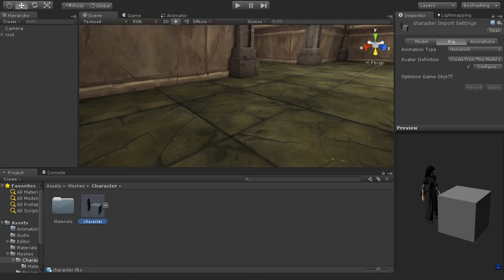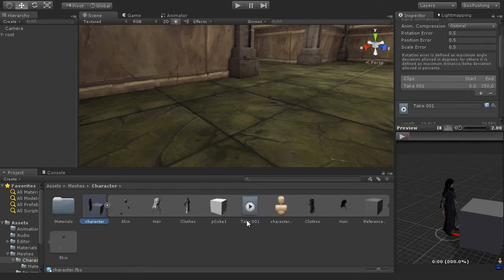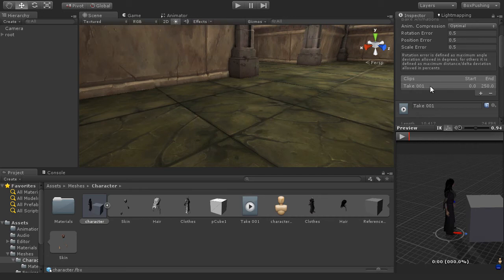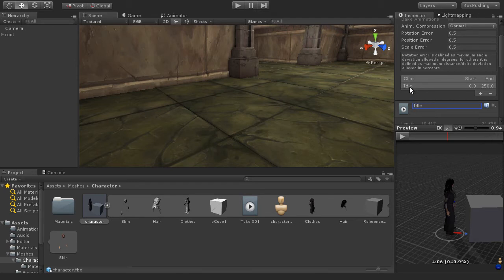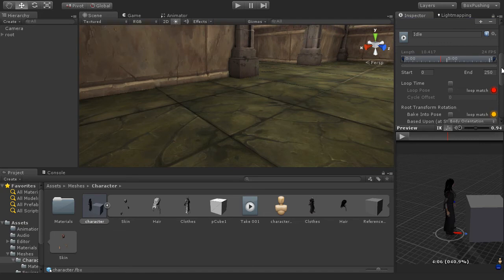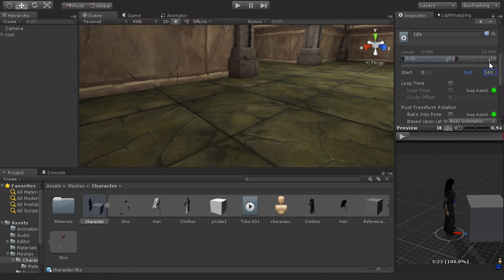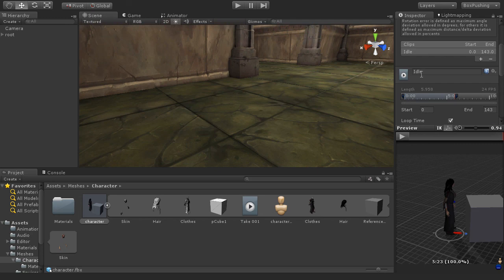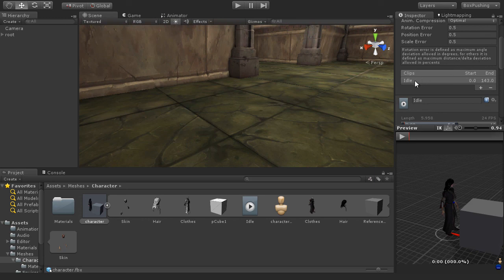3D Puzzle game development Lesson 6- Exploring animation clips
We are going to learn about character animation in this lesson. For this character animation lesson we are going to be exploring four different animations. We will look at the animation pannel and the various options related to it.